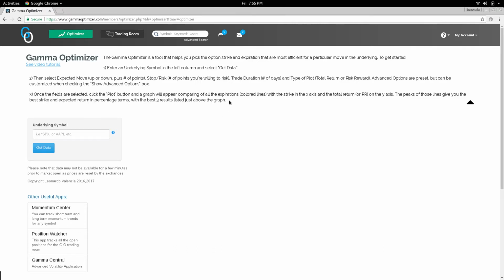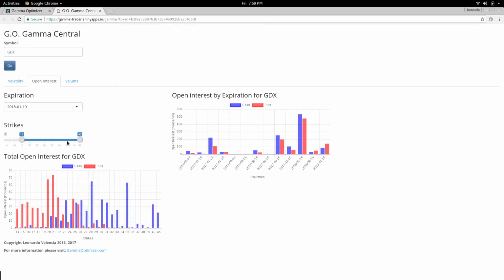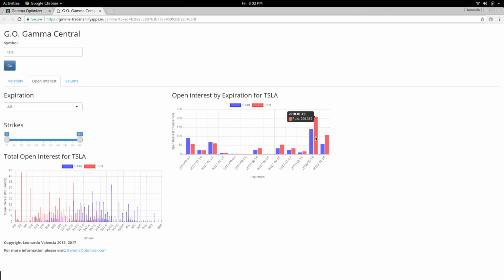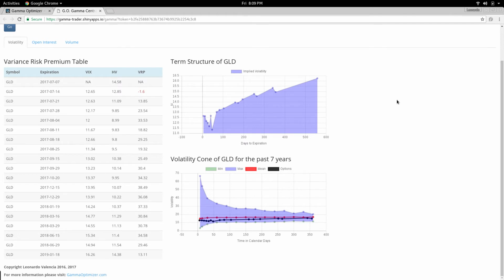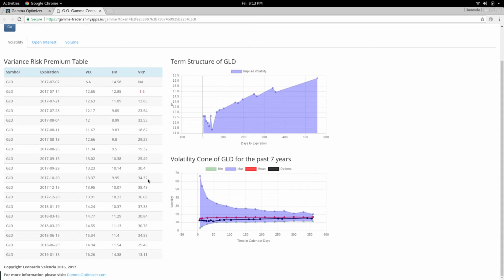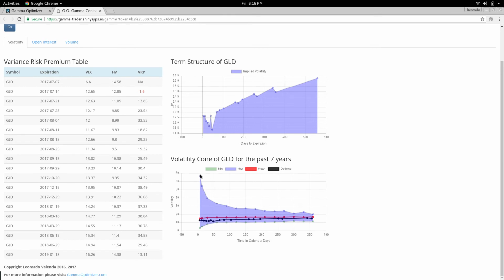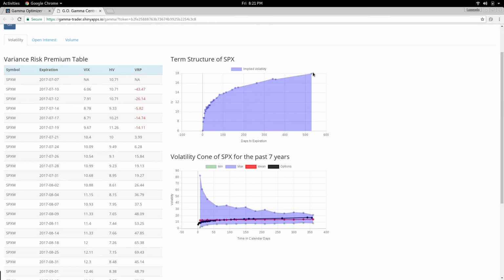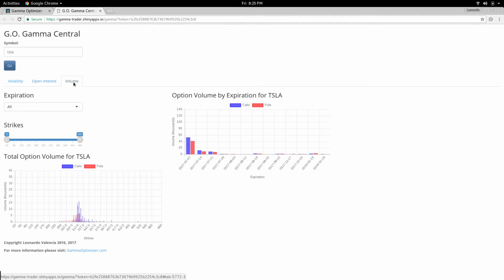Introduction to the Gamma Central tool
This is a simple yet very advanced tool for professional option traders.